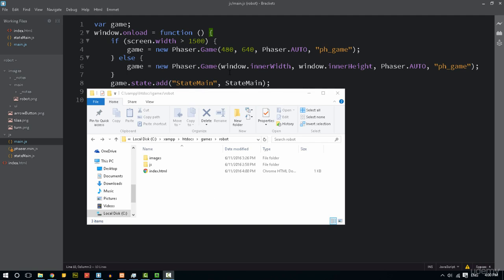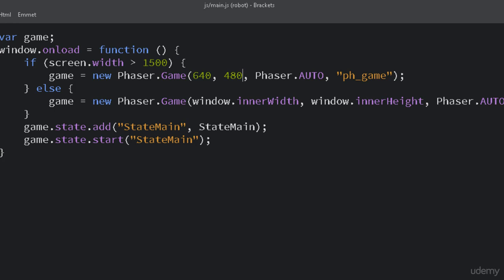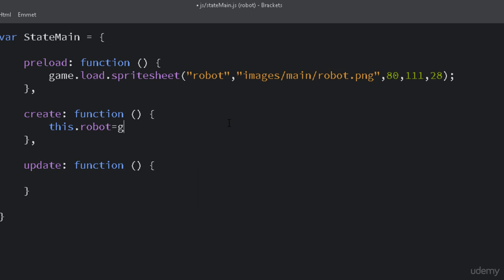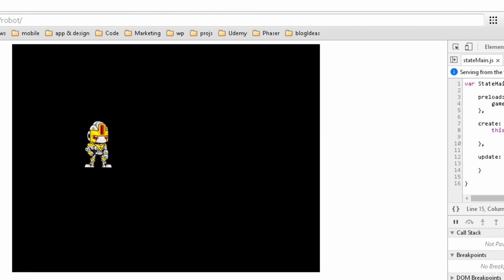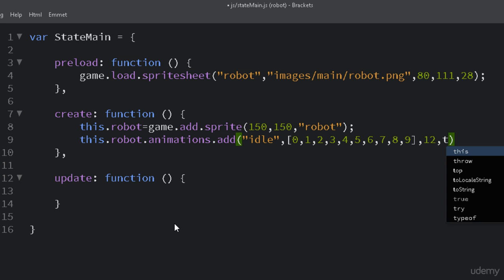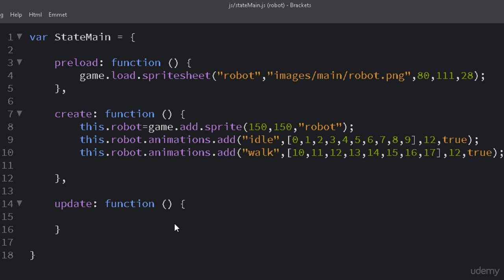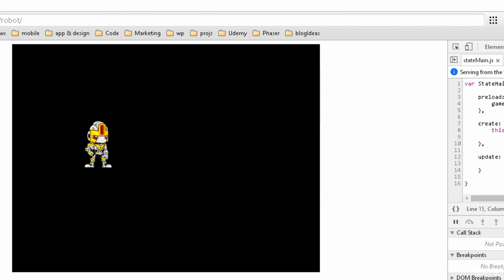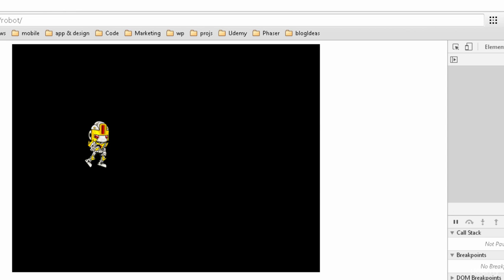Building Games with Phaser : Multiple Animations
Building Games with Phaser
A guide to produce amazing html5 games!